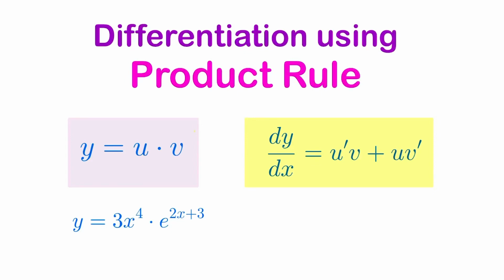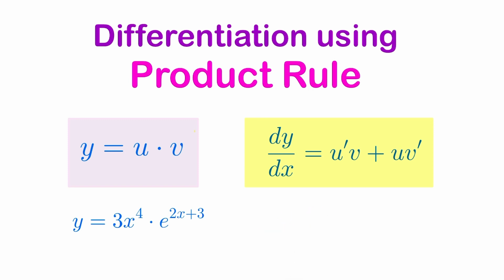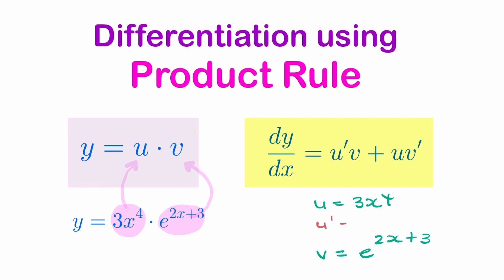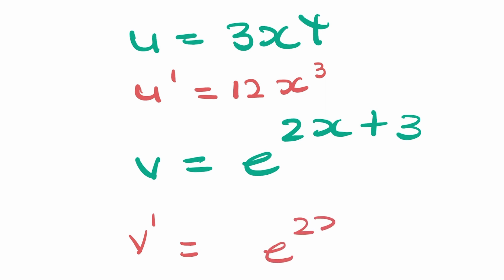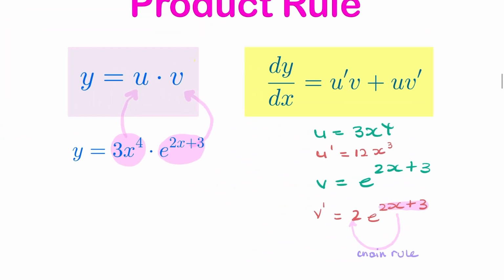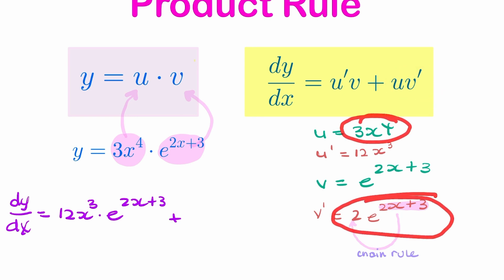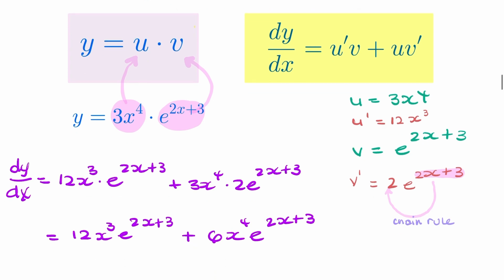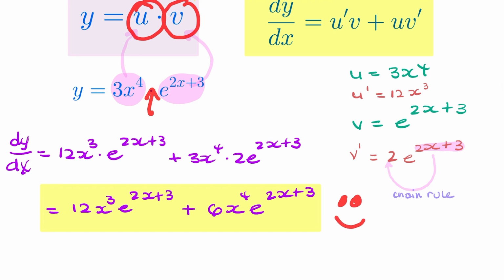Differentiation using Product Rule (4)